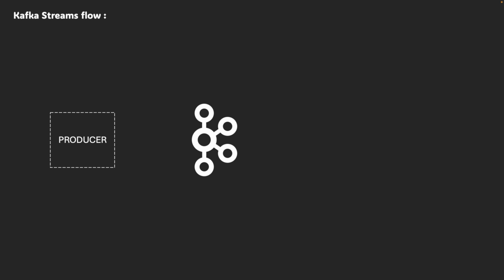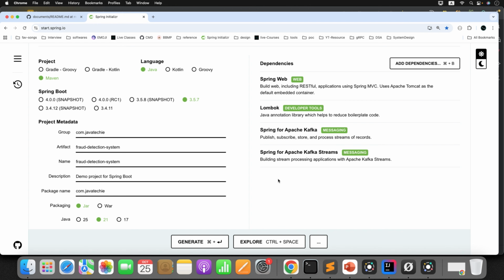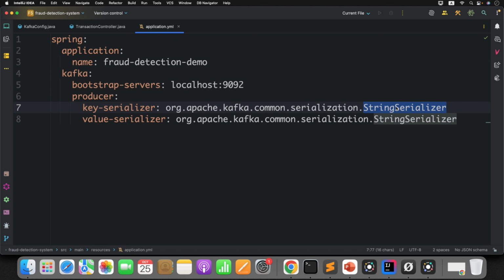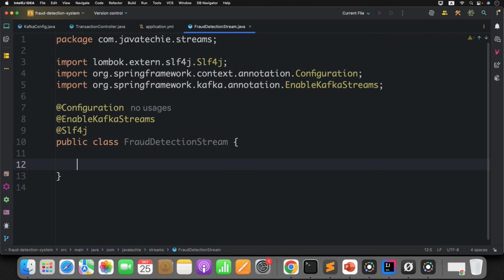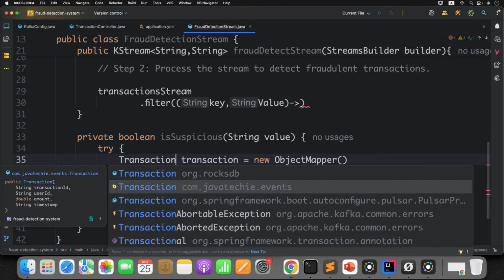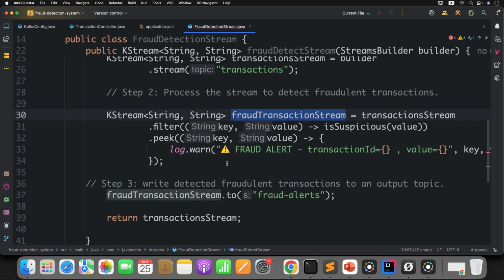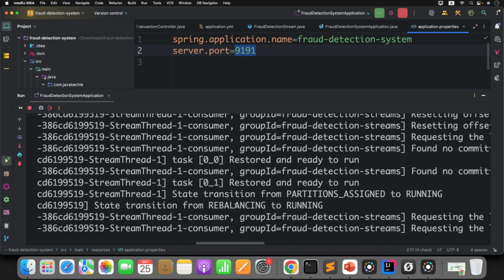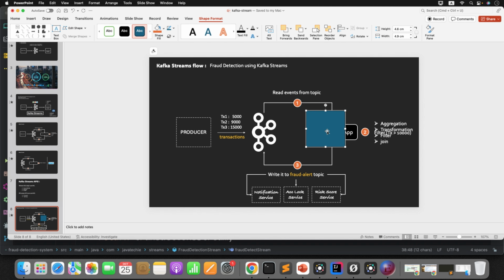🔥 Kafka Streams + Spring Boot 🚀 Design a Real-Time Fraud Detection App (Step-by-Step!)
In this video, we’ll build a Real-Time Fraud Detection App using Kafka Streams and Spring Boot.
You’ll learn how Kafka Streams processes data, detects fraud, and automatically handles state management — all in real time!

If you’re exploring event-driven systems or want to know why Kafka Streams is more powerful than regular consumers, this video is for you. 🚀